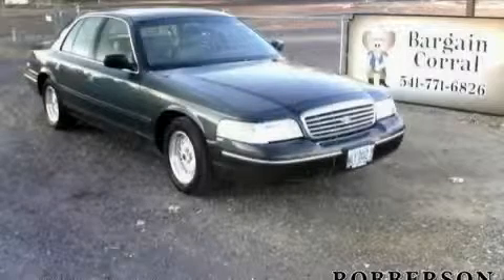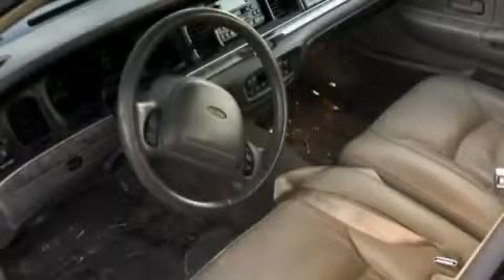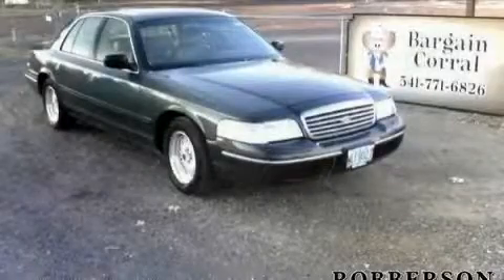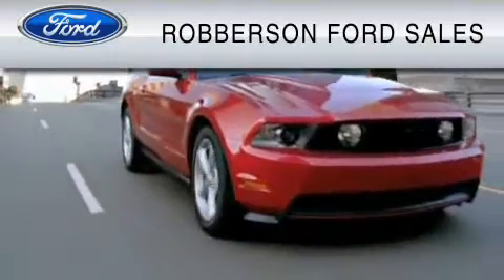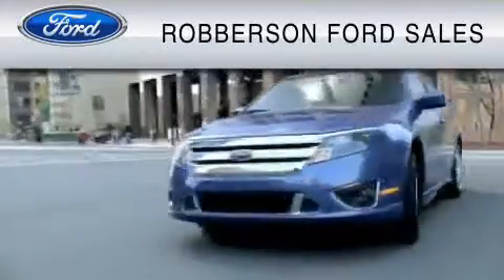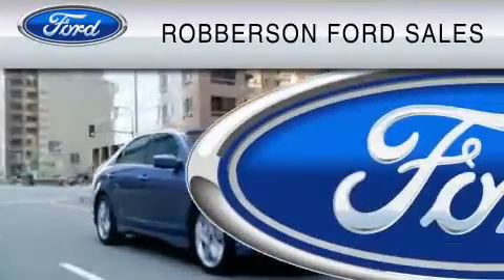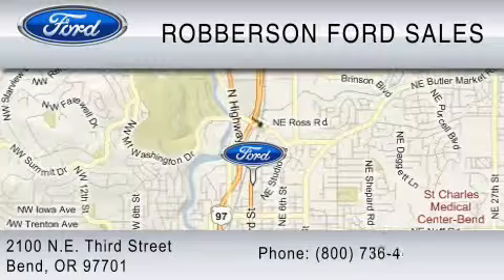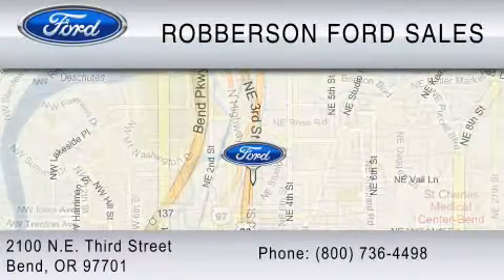Used 1998 FORD CROWN VICTORIA Redmond OR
Year: 1998
 Make: FORD
 Model: CROWN VICTORIA
 Engine: 4.6L V8
 Trans.: AUTO 4SPD
 Exterior: BLUE
 Miles: 87,242

 2100 N.E. Third Street

 Pre-Owned 1998 FORD CROWN VICTORIA Bend  OR